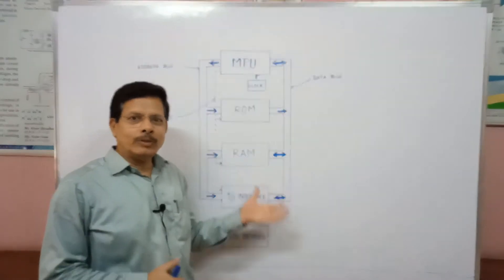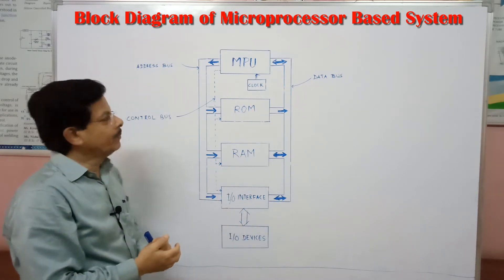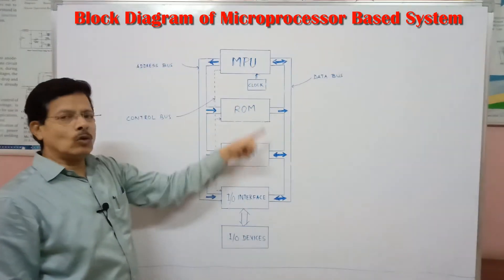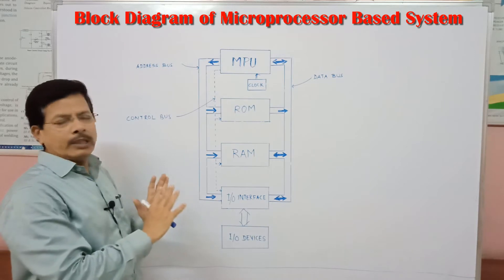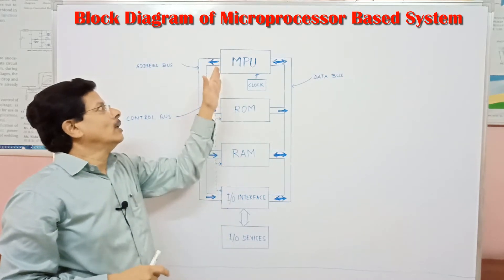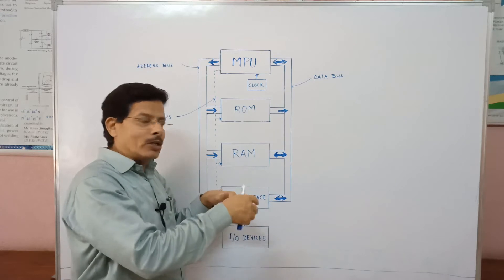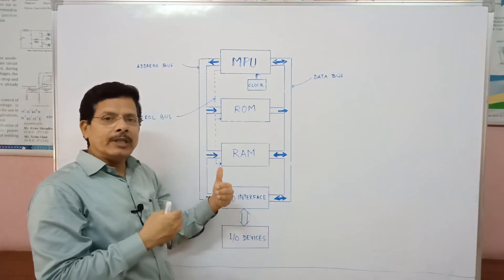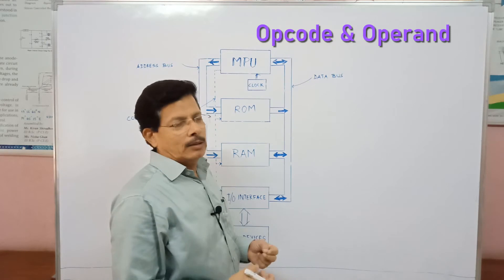Microprocessor Based System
Explains microprocessor based system, functions of each component,   microcomputer.